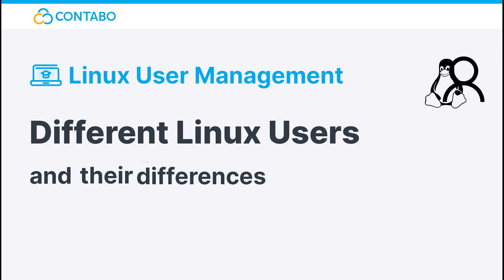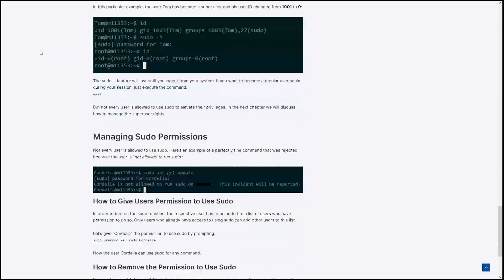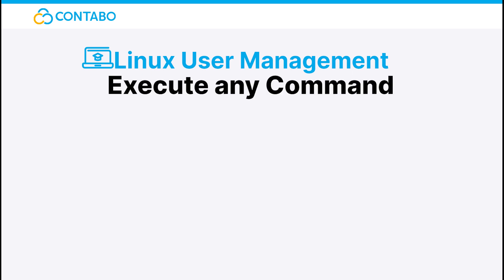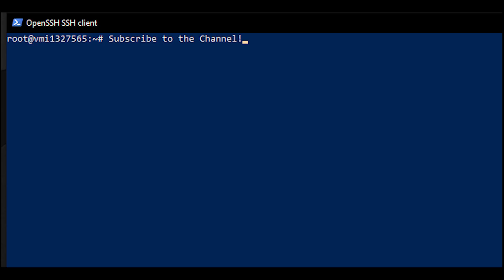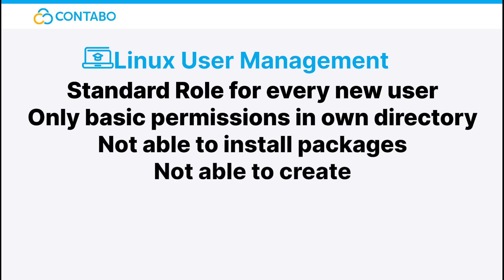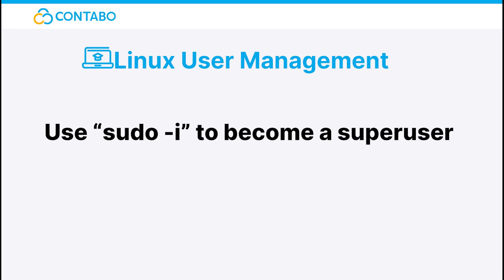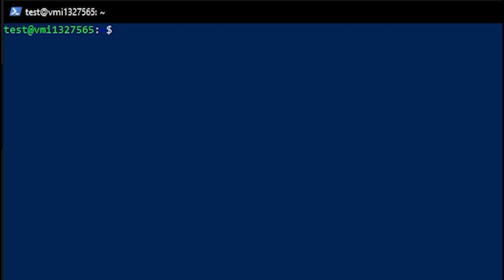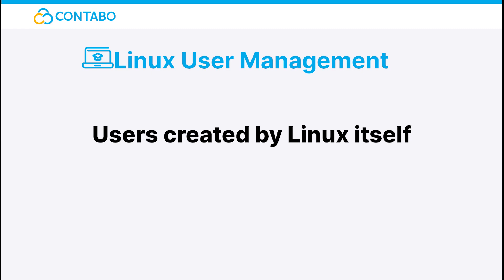Linux Basics: Linux User Management (Root, Superuser & more)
User rights is one of the first concepts you have to understand when dealing with Linux. This videoguide is ideal for users who just installed their first Linux on the computer, or for users who are starting out with their first Linux server. We wrote this article in mind to help our customers as well as any other Linux newcomers.

Video by:
Tobias "TM" Mildenberger aka. @realtmcsgo